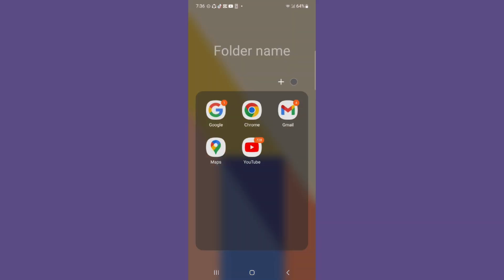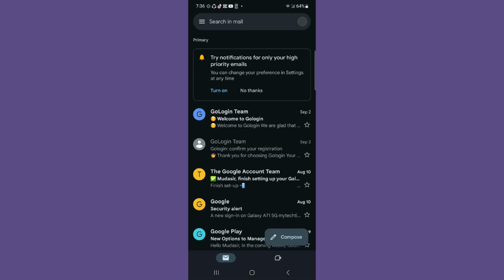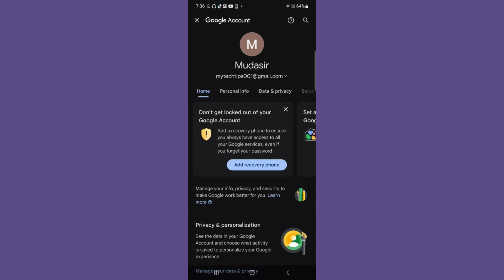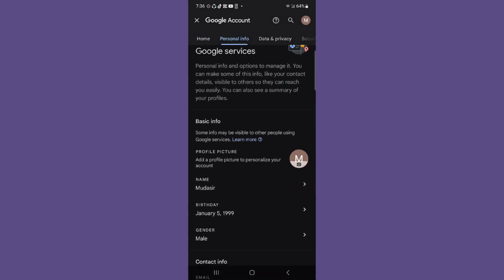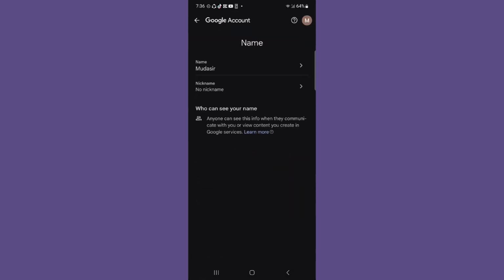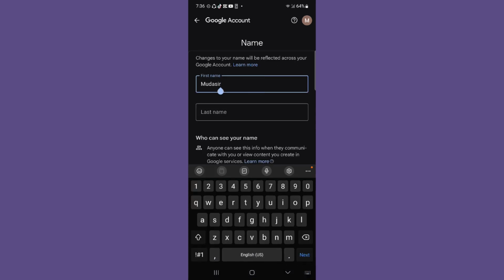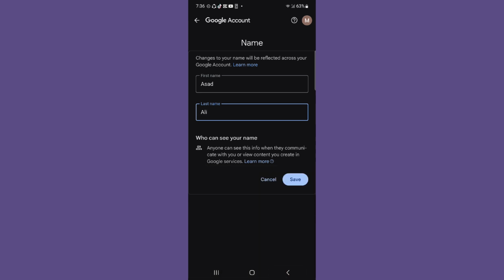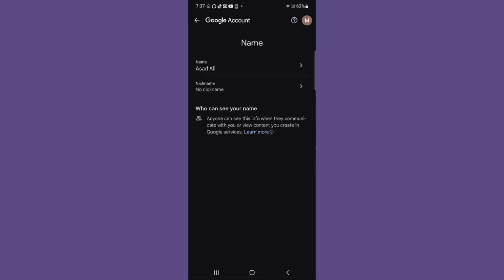How to change name on gmail | Change display name Gmail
In this comprehensive tutorial on how to change your name on Gmail, you'll learn the step-by-step process to update your Gmail name effortlessly. Whether you want to change your display name or modify your Gmail profile name, this guide covers everything you need to know about Gmail settings and Gmail account customization. Discover how to rename your Gmail account, edit your Gmail name, and personalize your Gmail account to reflect your identity. With our easy-to-follow instructions, you can confidently navigate the Gmail name settings and perform a Google account name change. This Gmail name tutorial is designed to help you effectively manage your Gmail user name, ensuring a seamless experience for you and your contacts. Don’t miss out on this essential guide to changing your Gmail name!